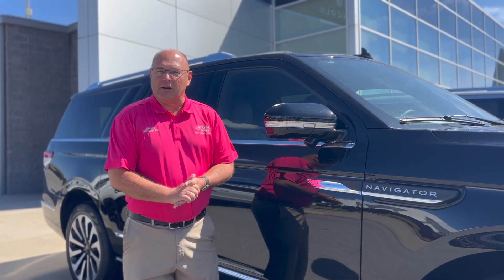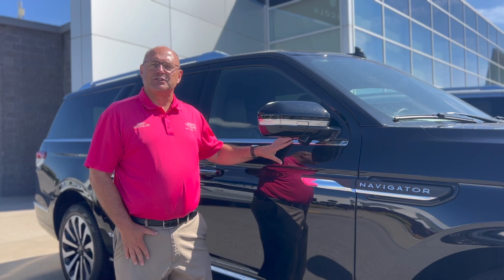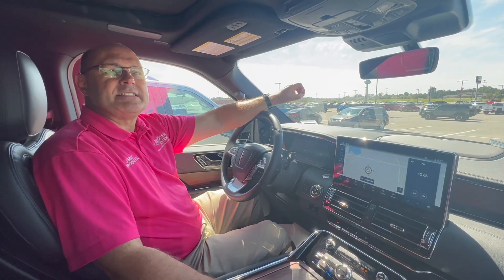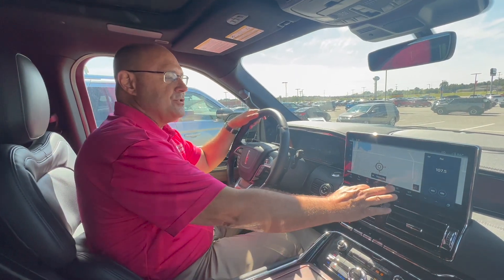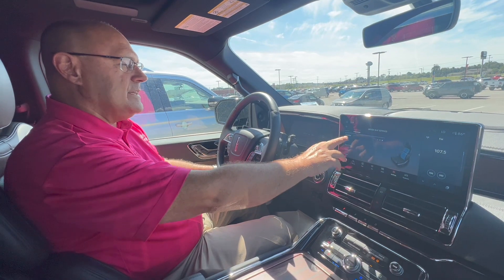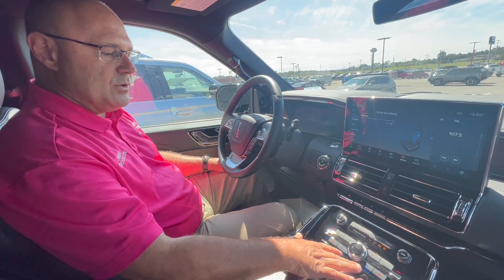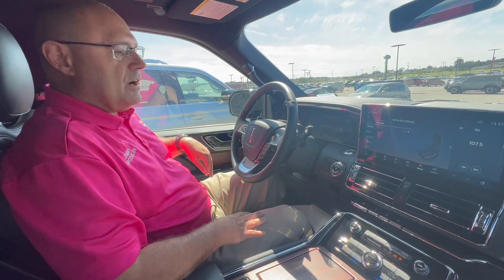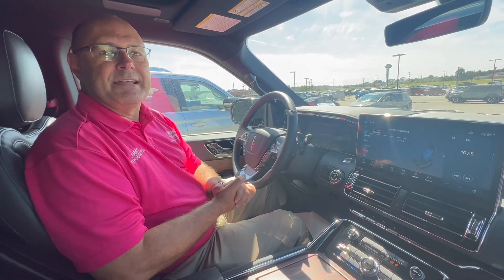WALK AROUND WEDNESDAY - 2023 LINCOLN NAVIGATOR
Happy Walk-Around Wednesday everyone! Today, Jimmy is showing us this beautiful 2023 Lincoln Navigator Reserve. This vehicle has all the luxurious features you can think of including, Massaging Driver and Passenger Seats, Heated and Cooling Seats, Sunroof/Moonroof, Lincoln BlueCruise 1.0, Ambient Lighting and more. If you're interested in seeing a Lincoln Navigator, come by and ask for Jimmy and he would be more than happy to show you the 3 we have available on the lot!